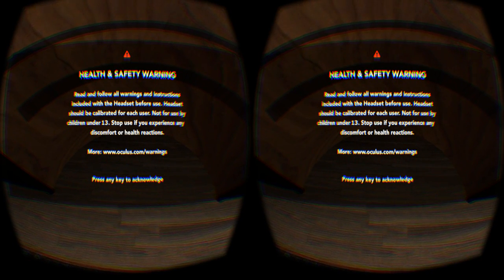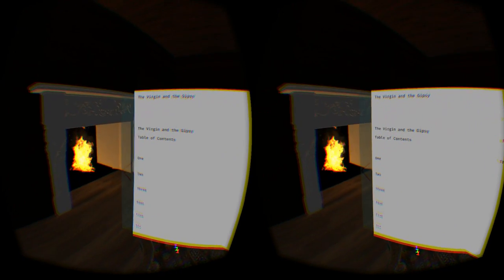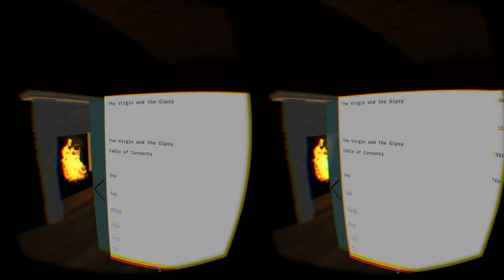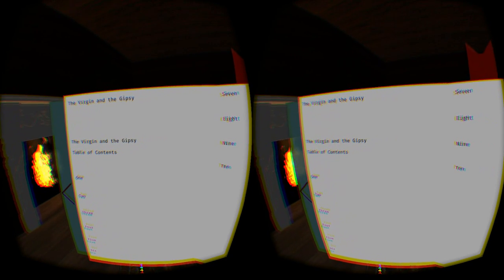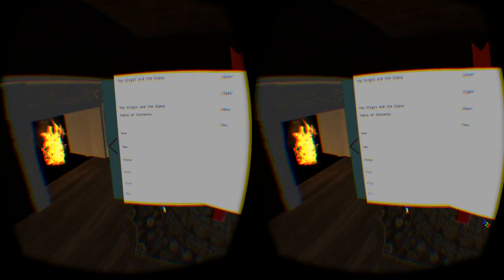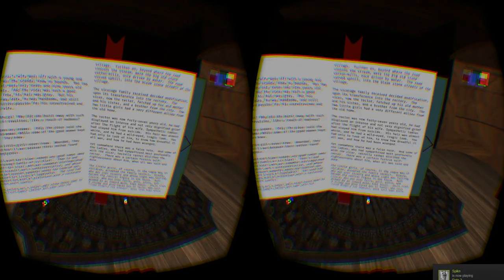VR Reader - WIP 3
Hey folks,

This is the 3rd WIP entry for my GearVR Jam entry - VR Reader.

New features:
-Book covers now represented for book selection
-Can move book back and forward
-Notification when bookmark saved/loaded